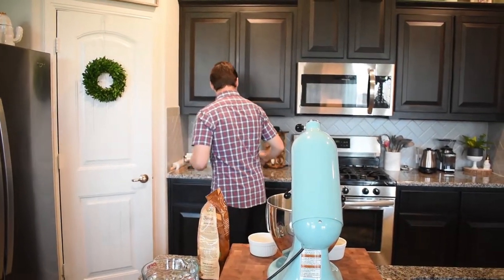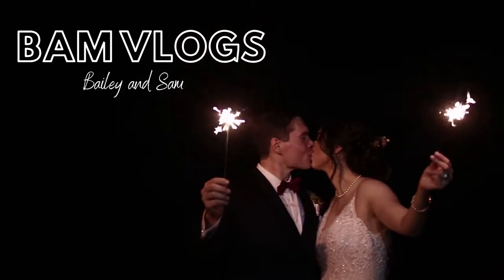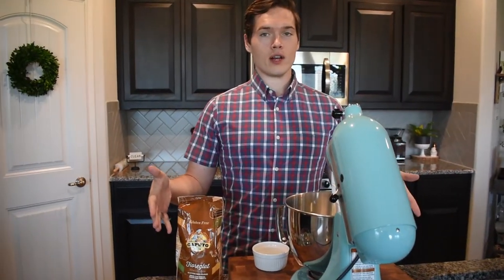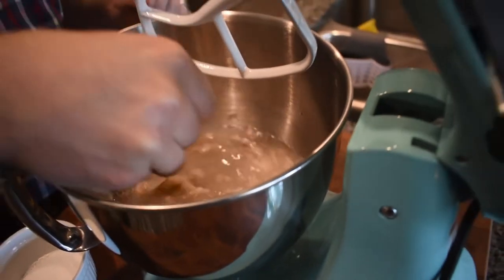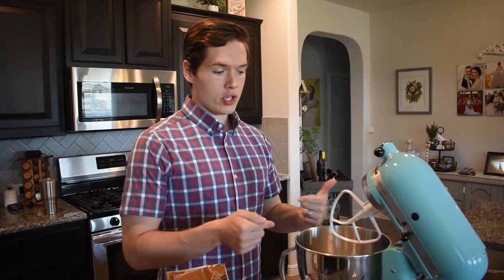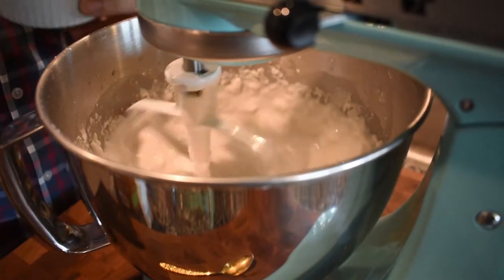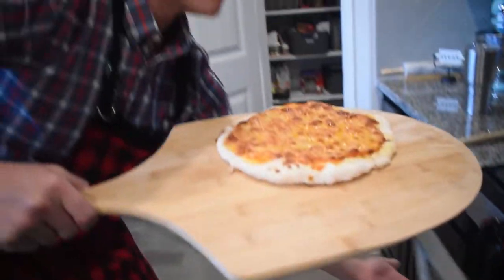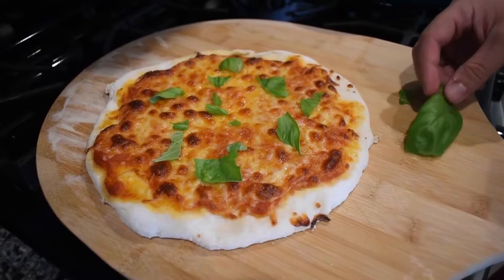BEST GLUTEN FREE PIZZA 🍕- Homemade Pizza How-To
The highly anticipated and requested gluten free pizza Sizzle with Sam. If you try out the recipe, make sure to comment and let us know your thoughts.

What should our next Sizzle with Sam be? Homemade meat sauce? Low carb "Pei Wei" inspired stir fry? Vote below!